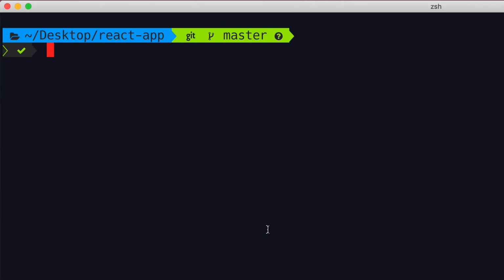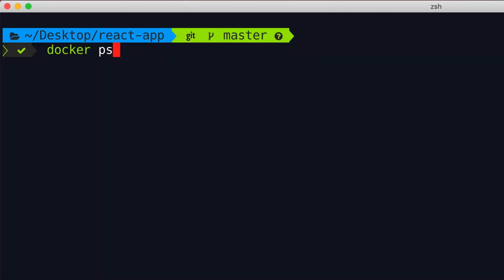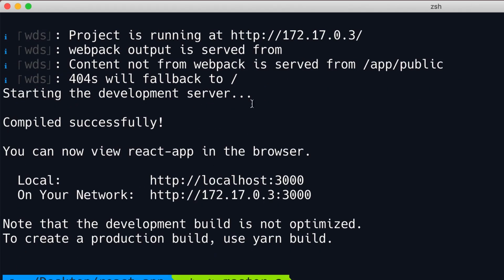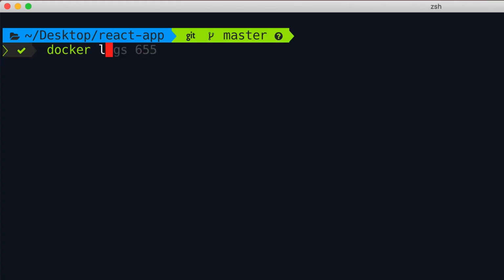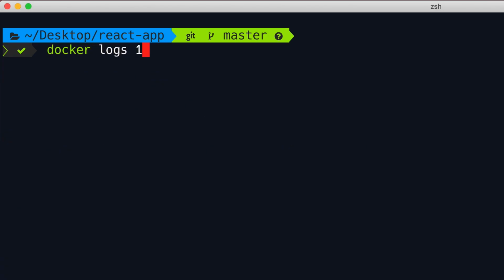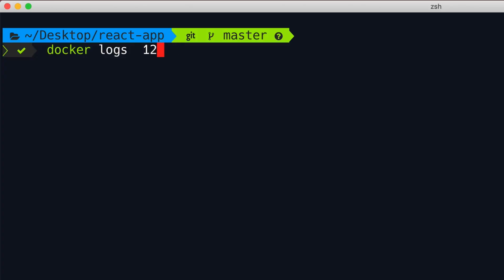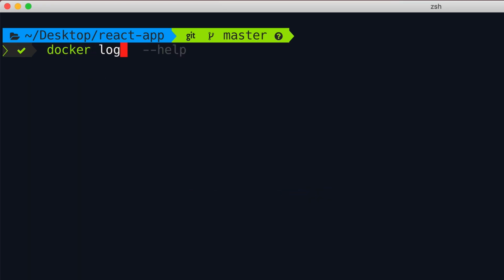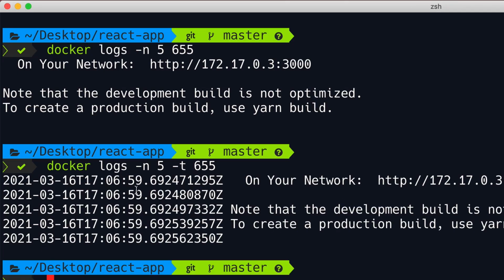47 Viewing the Logs